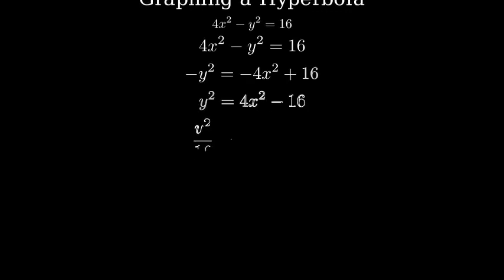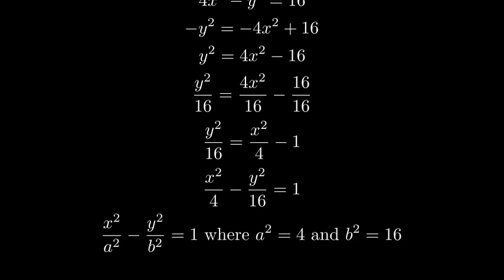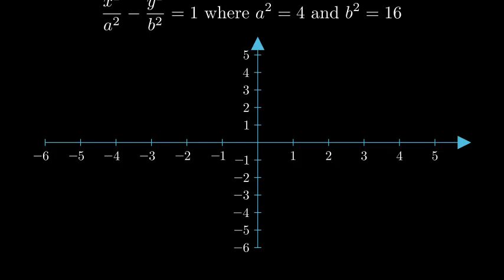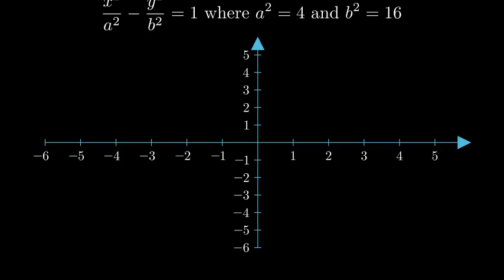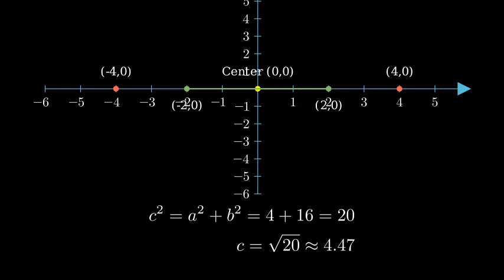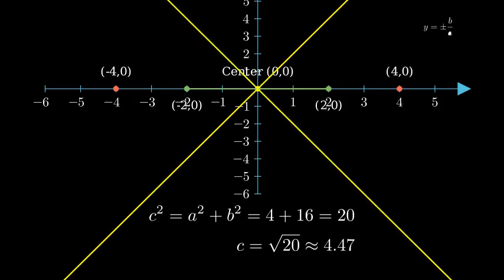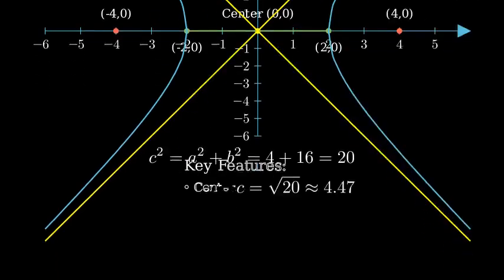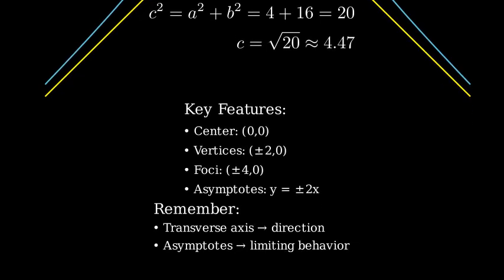hyperbola 4x^2 - y^2 = 16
We are given the equation of a hyperbola:

4x² - y² = 16

Step 1: Rewrite the equation in standard form.

Divide through by 16 to simplify the equation:

(4x² / 16) - (y² / 16) = 1

Now simplify the fractions:

(x² / 4) - (y² / 16) = 1

This is now in the standard form of a hyperbola:

(x² / a²) - (y² / b²) = 1

where a² = 4 and b² = 16.

Step 2: Identify the values of a and b.

From the equation (x² / 4) - (y² / 16) = 1:

- a² = 4, so a = 2.
- b² = 16, so b = 4.

Step 3: Understand the general properties of the hyperbola.

This is a horizontally oriented hyperbola because the positive term is associated with x². The center of the hyperbola is at (0, 0), and the asymptotes of the hyperbola are given by:

y = ±(b/a)x

Substituting the values of a and b:

y = ±(4/2)x

y = ±2x

Step 4: Graphical interpretation.

The hyperbola opens left and right, with the center at the origin. The asymptotes are lines y = 2x and y = -2x.